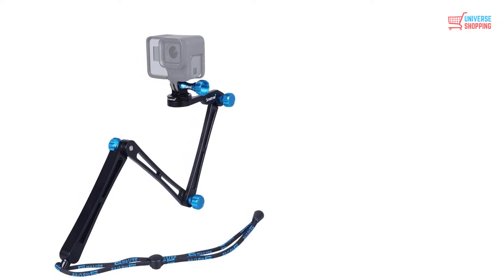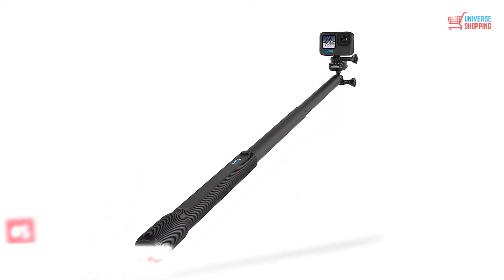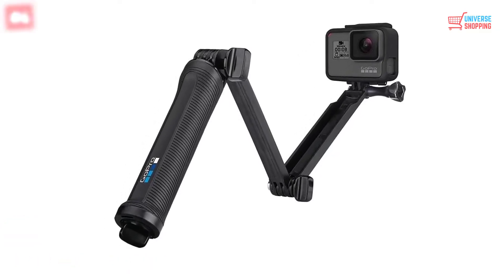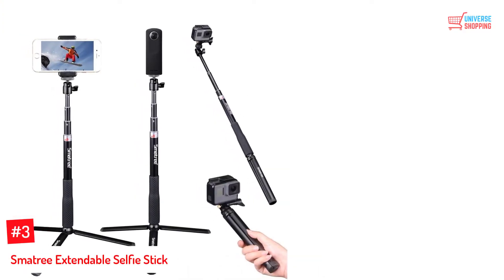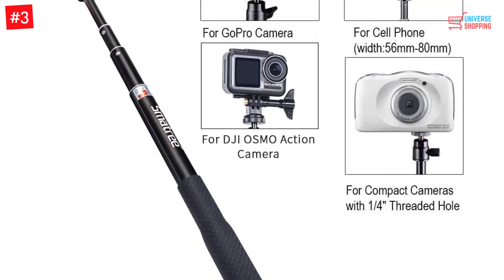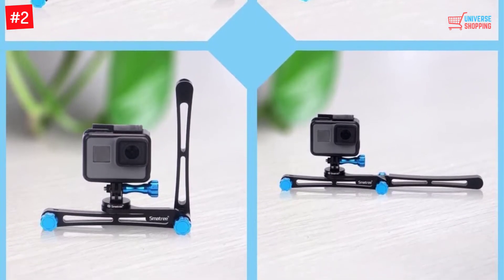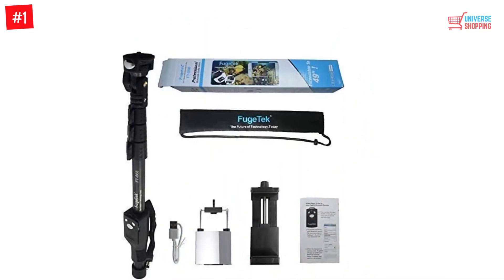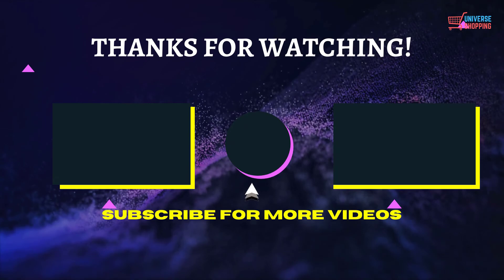TOP 5 Best GoPro Selfie Sticks for 2022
▶️ The Best GoPro Selfie Sticks We recommended  In This video

▶️5.  GoPro El Grande Extension Pole.

▶️4. GoPro 3-Way Grip, Arm, Tripod.

▶️3.Smatree Extendable Selfie Stick.

▶️2. Smatree X1 Aluminum GoPro Pole.

▶️1.Fugetek FT-568 Professional.

➥ Prime Discounted Monthly Offering
➥ Try Twitch Prime
➥ Amazon Music Unlimited
➥ Try Amazon Home Services
➥ Kindle Unlimited Membership Plans
➥ Create an Amazon Wedding Registry
➥ Try Audible and Get Two Free Audiobooks